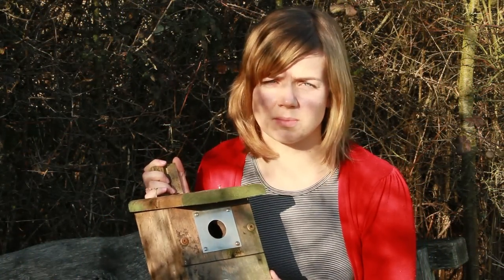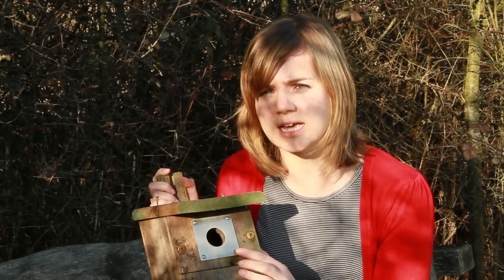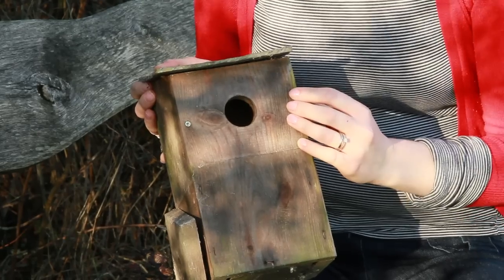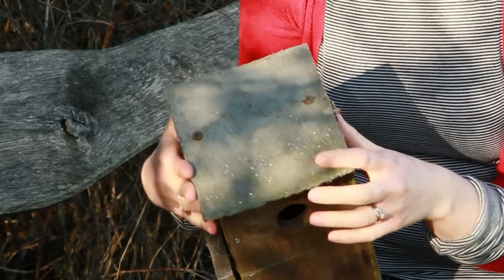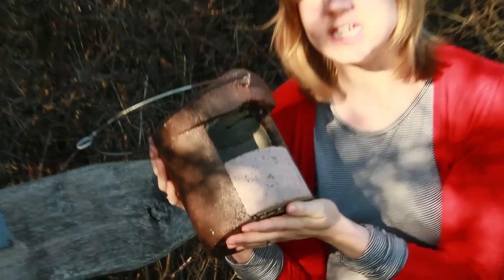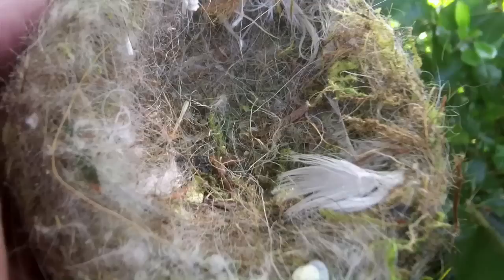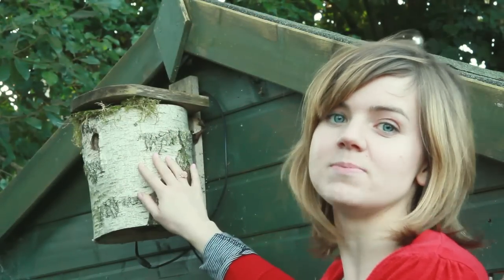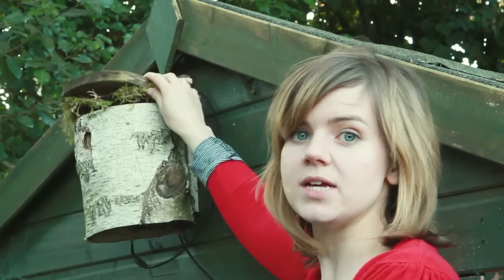How to choose the right nest box for your garden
How to choose the right nestbox for your garden. Encourage wild birds into your garden by putting up a birdbox.

Film by Neil Fletcher, presented by Laura Brook